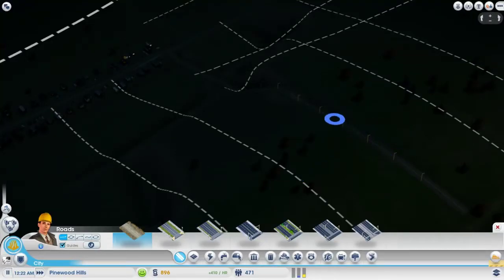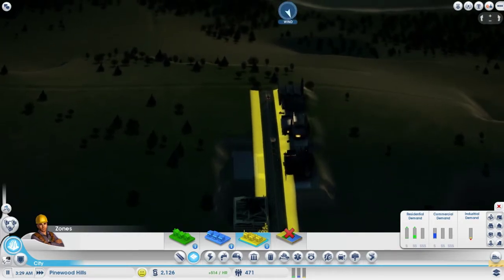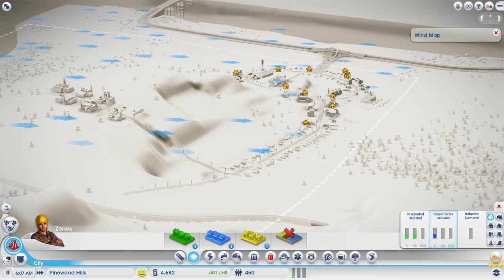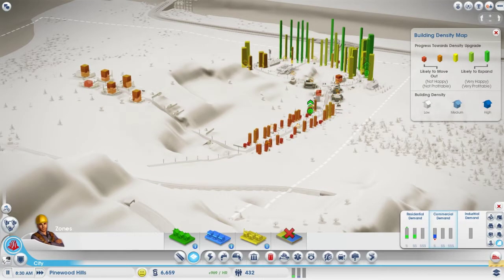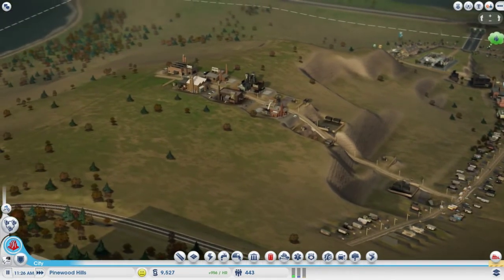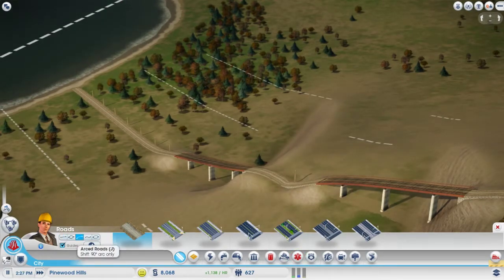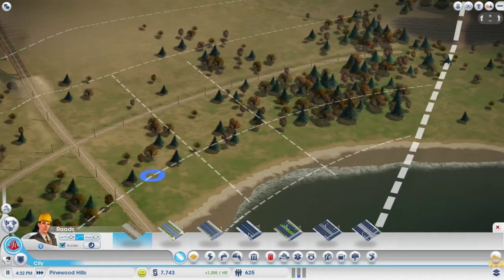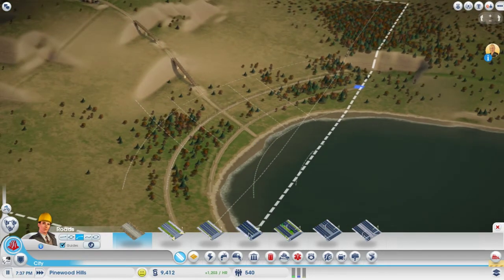Let's Play SimCity #13